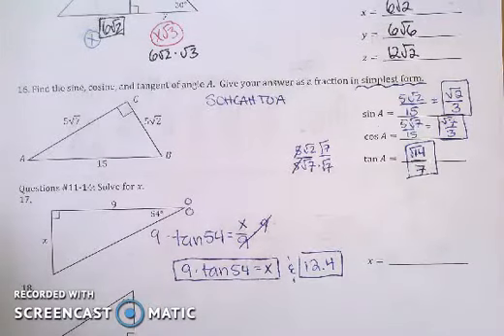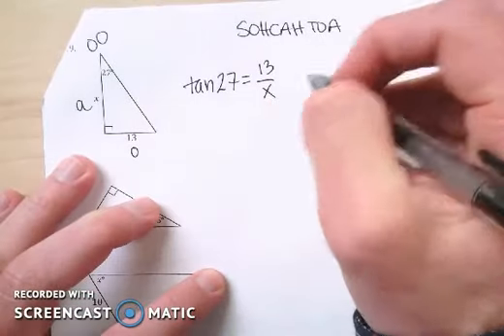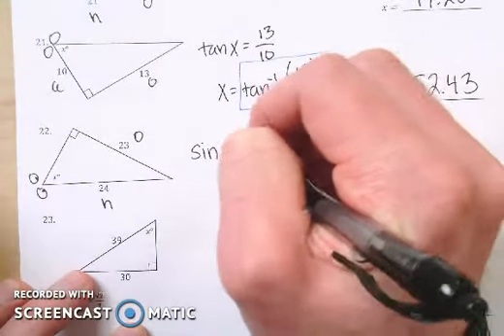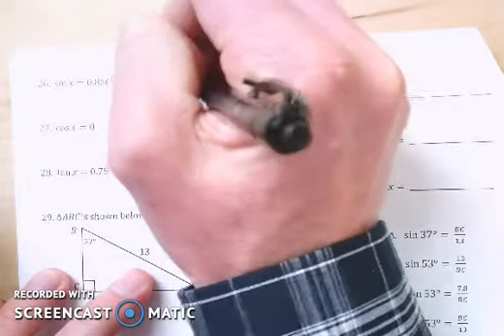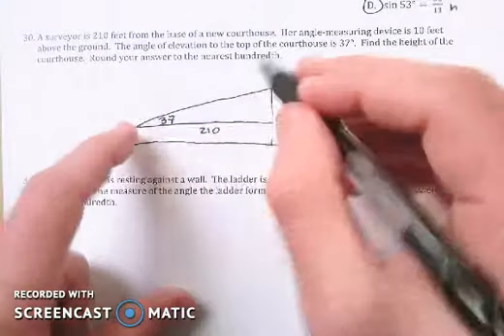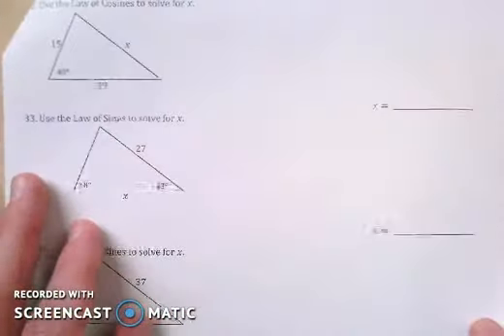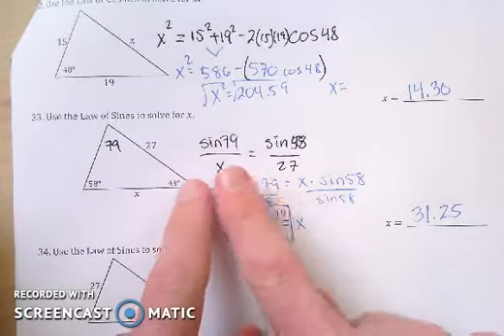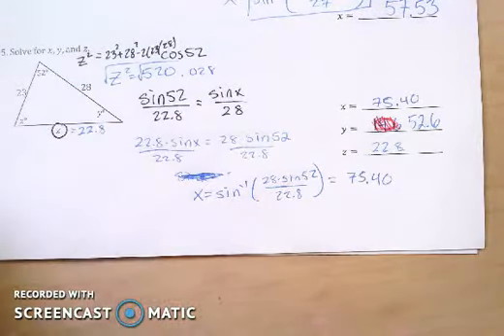Ch 8 Study Video P2